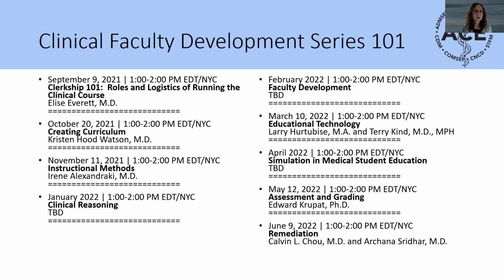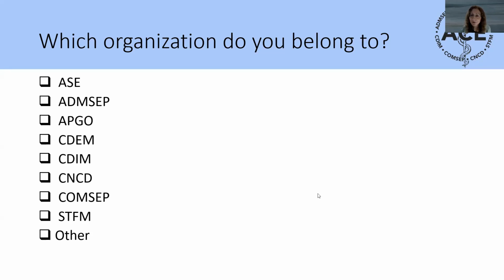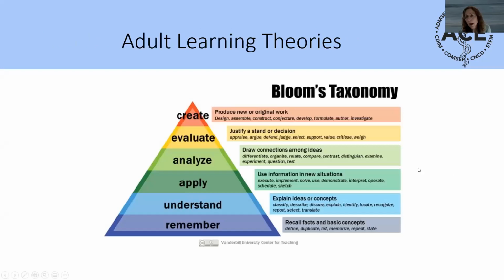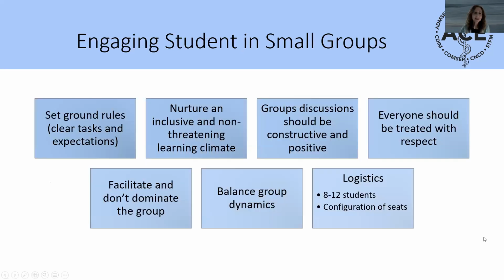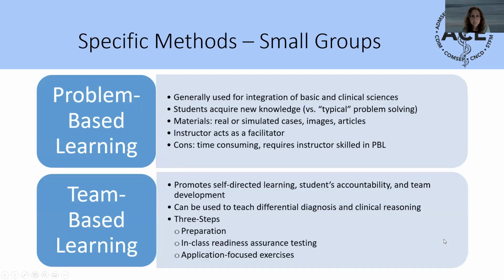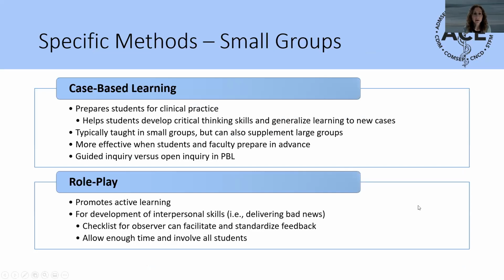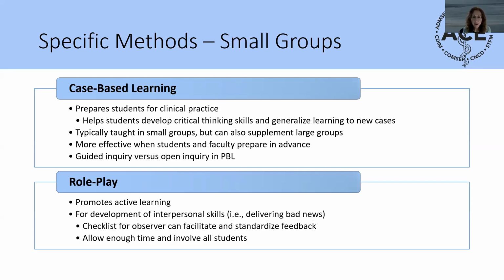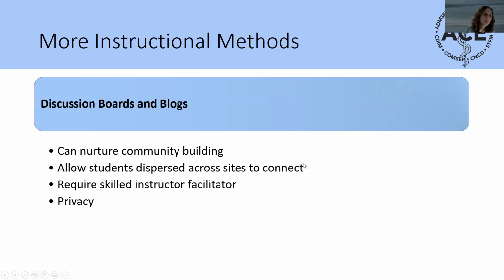101 Series: Selecting Instructional Methods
Selecting Instructional Methods to Optimize Medical Student Learning
Presenter: Irene Alexandraki, M.D.
November 11, 2021 | 1:00-2:00 PM EDT/NYC

A variety of instructional methods were discussed during this webinar.